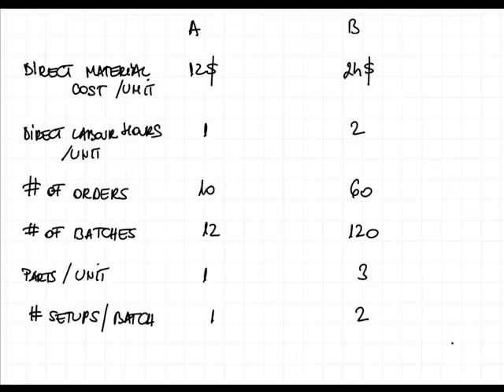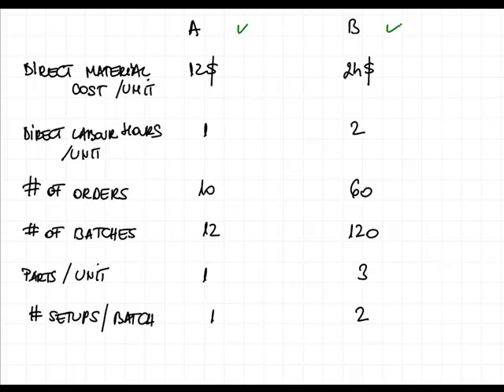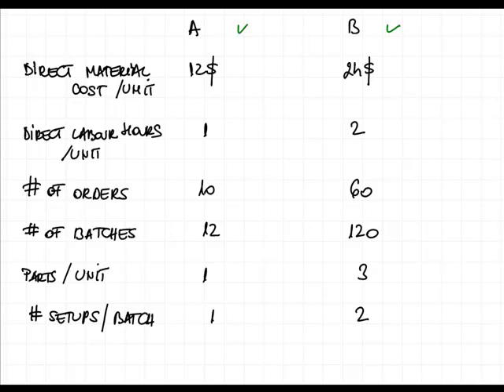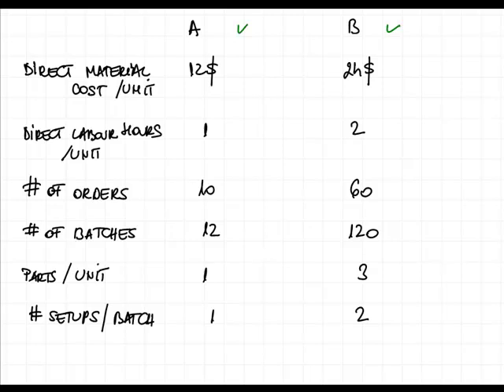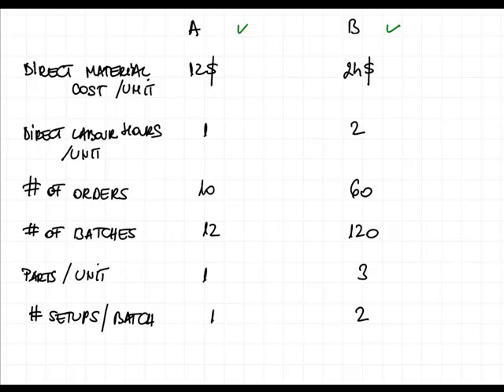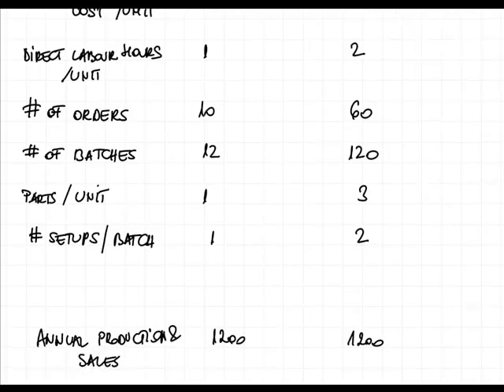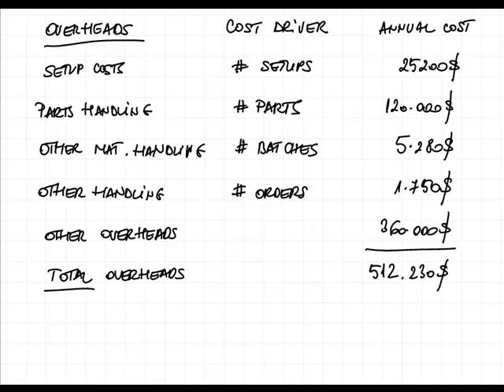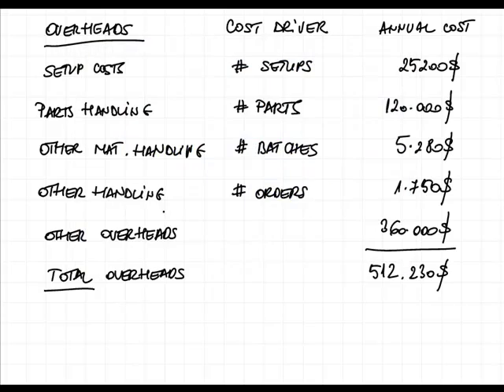ACCA F5 - 2. Worked example of costing